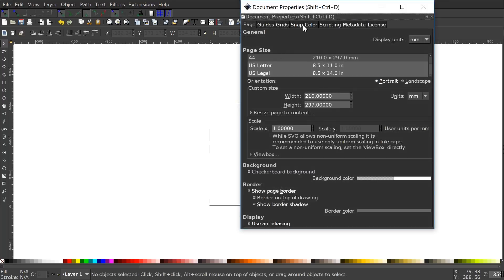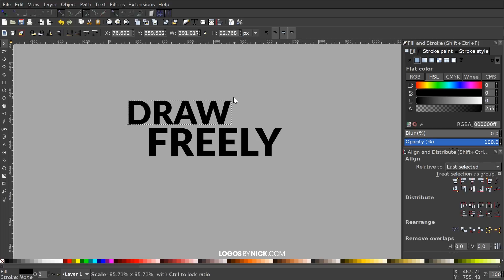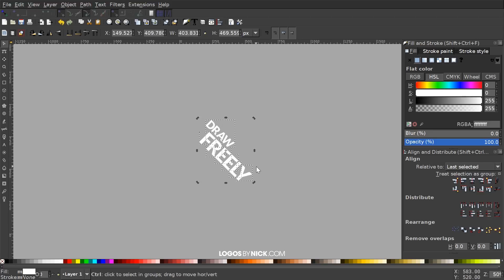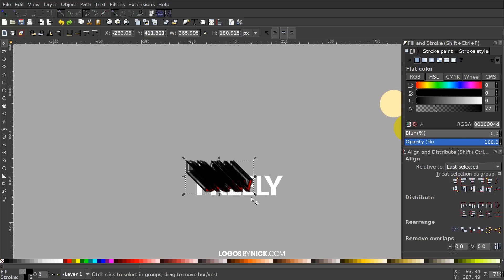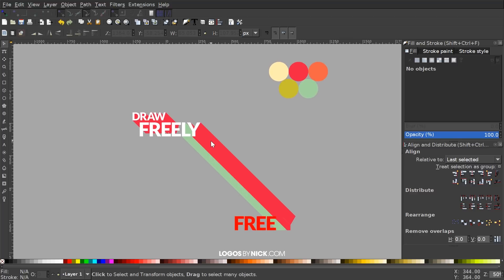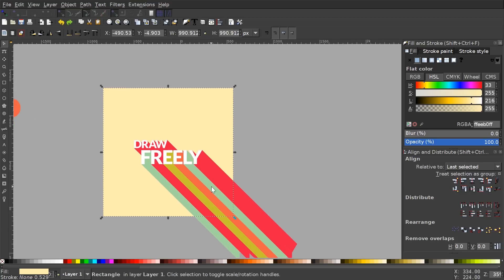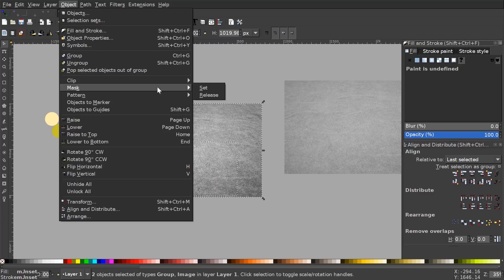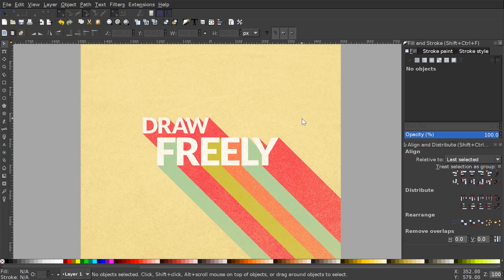Inkscape Tutorial: Retro Text Poster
Create a retro style text poster using the Extrude function and texture masking in Inkscape.

The font, color palette and texture used for this tutorial can be found